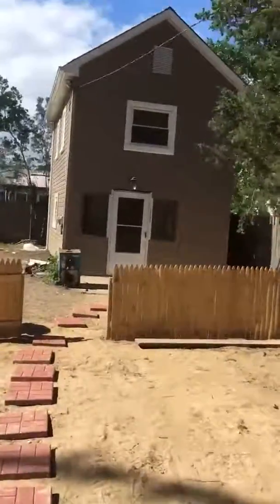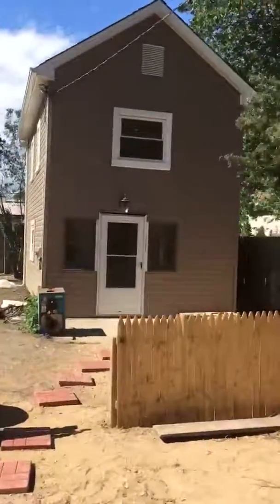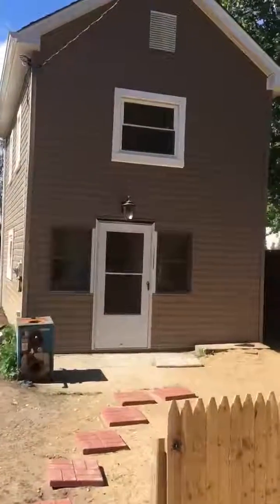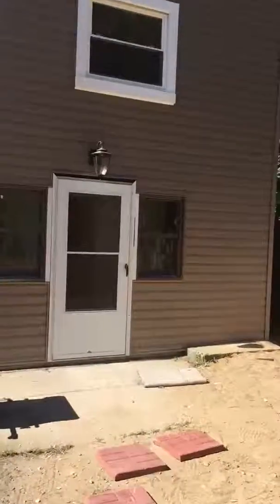Oak Street Phase II